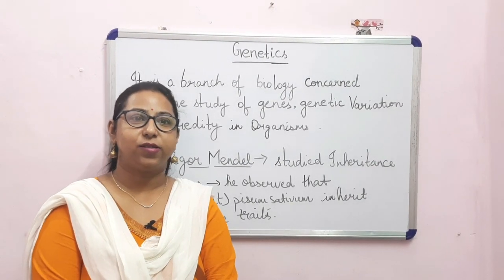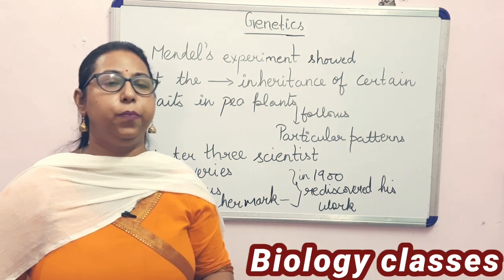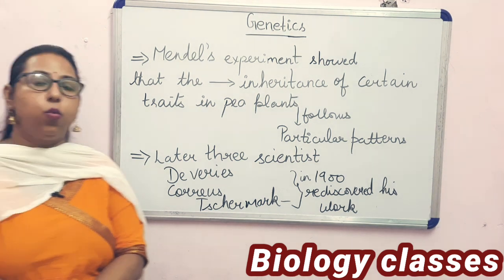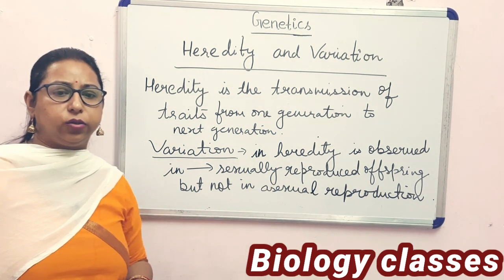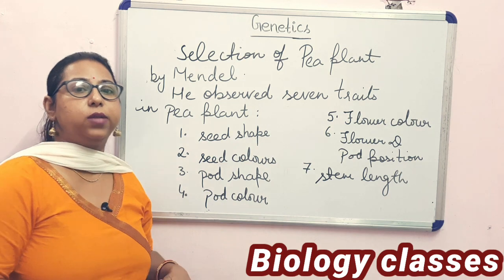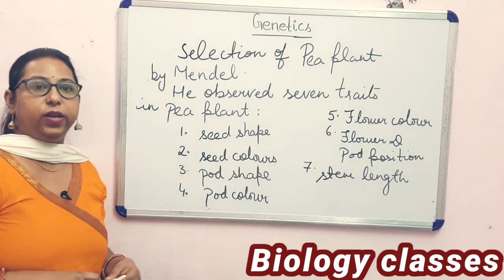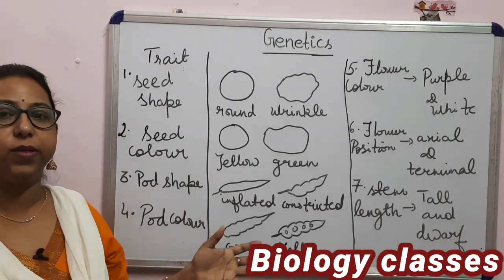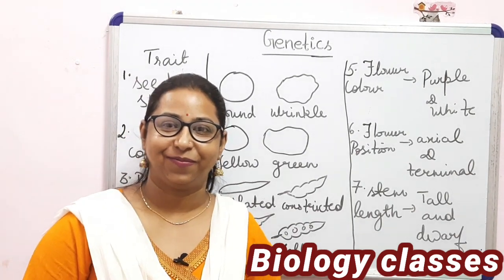Introduction Genetics part 1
introduction of genetics, introduction of genetics ppt, introduction of genetics class 10, introduction of genetics biology, introduction of genetics part 1